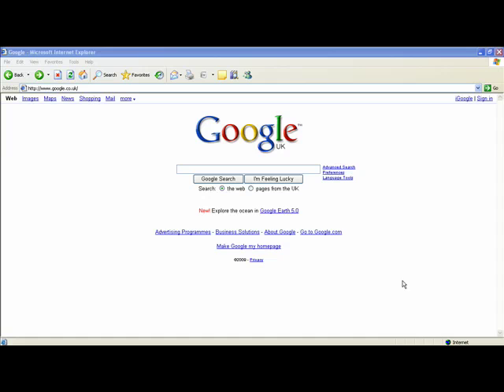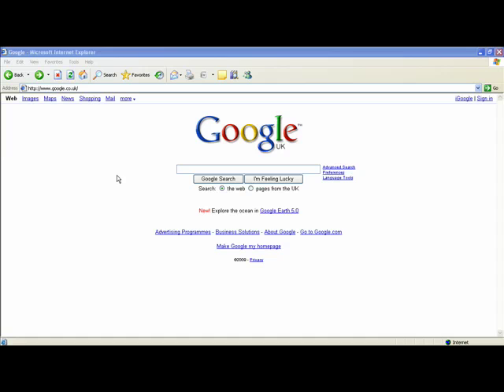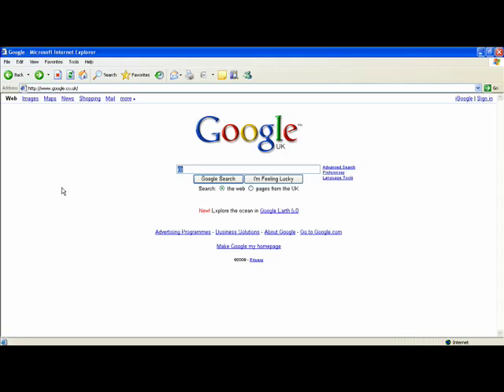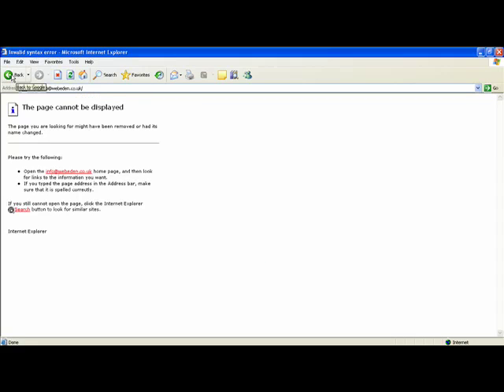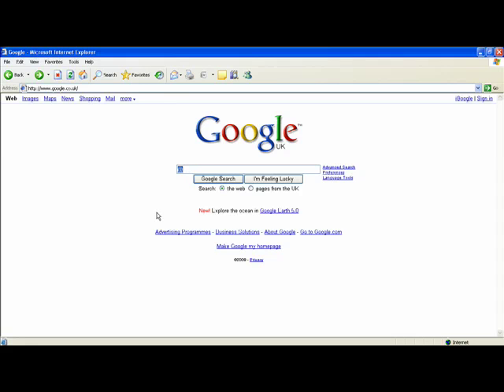Browser Basics: WebEden.co.uk Free Website Builder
Webeden is an online website building service. This is a tutorial showing you the basics of a browser